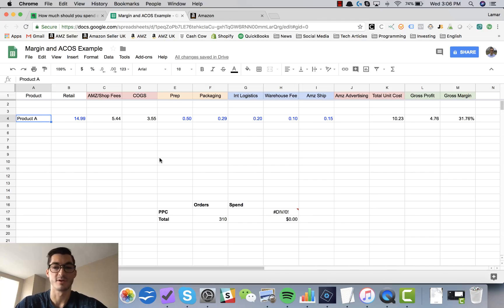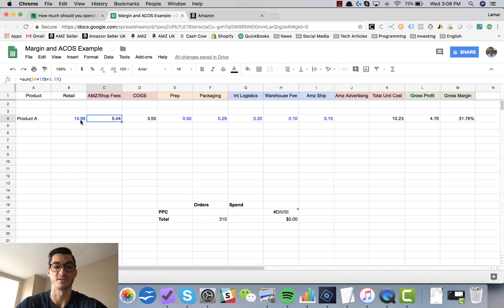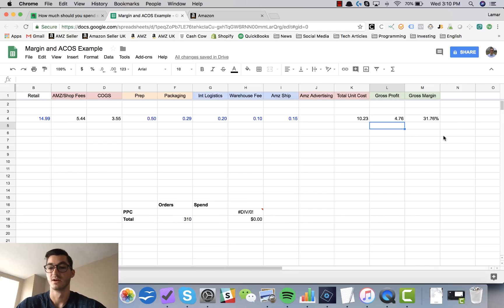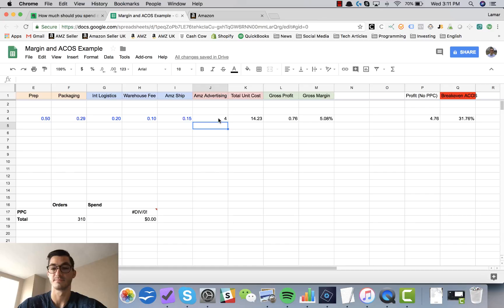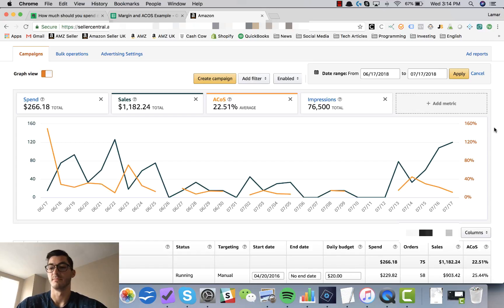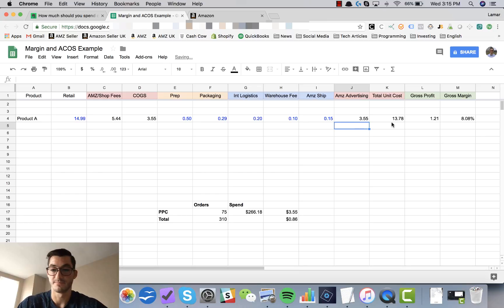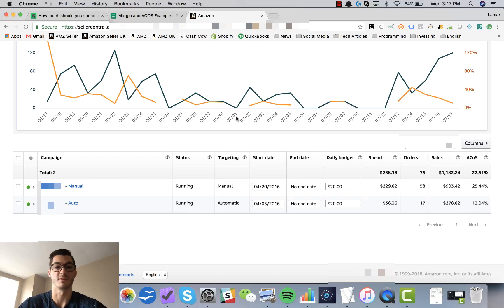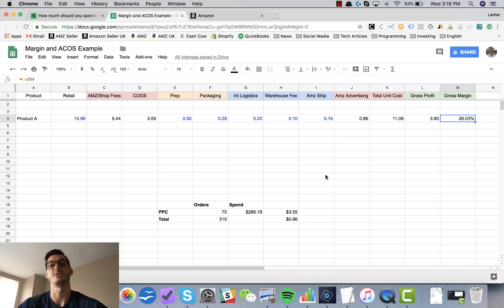Understanding Your Margins and Break-Even ACoS For Amazon PPC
Hey guys! In this video I explain how I calculate my gross profit / margin for my products on Amazon FBA. This is super important because I see so many people skipping this step in their private label business! Don't! You have to know your numbers if you want to be successful in this business.

*💰READY TO START AND SCALE YOUR ONLINE BUSINESS?💰*

On my channel, you’ll learn how I’ve generated over $10 million in sales for my online businesses and how you can do the same.

*🚀TOP VIDEOS🚀*

I’m Lamar. 👋Just a 33-year-old American guy who runs multiple online businesses and helps thousands of others do the same.

Since 2016, I’ve started and scaled multiple 7-figure e-commerce and physical product brands.

I’ve also consulted for many international businesses helping them scale from 6 to 7 figures.

In 2020, I wanted to take my business in a high-tech direction.

Through my hands-on experience, I immediately saw the value of ReferralHero, a powerful referral program software.

In 2021, I acquired ReferralHero and since then my team and I have been helping companies, large and small, scale their business with this easy-to-use, yet robust referral program software.

👌REFERRALHERO (Everything you need to build, manage, and track a referral program...that doubles your business.)